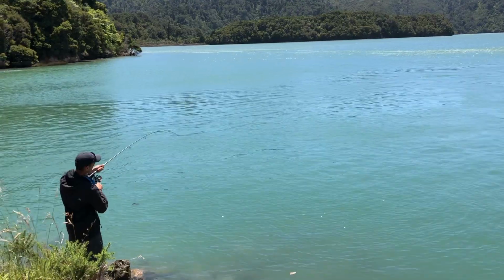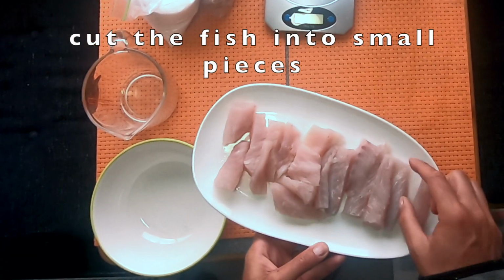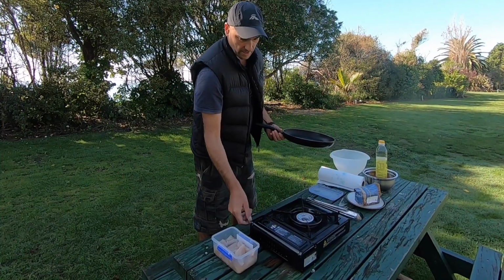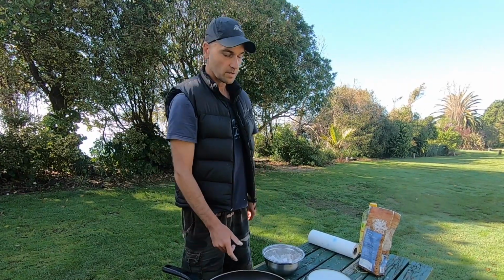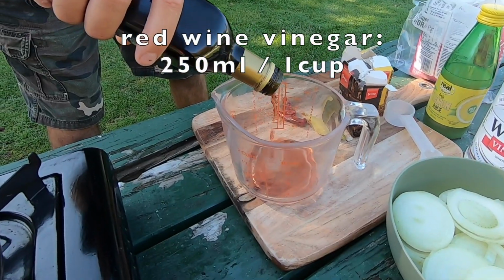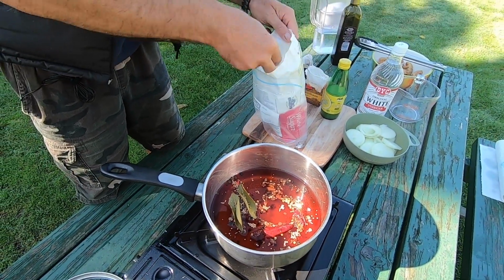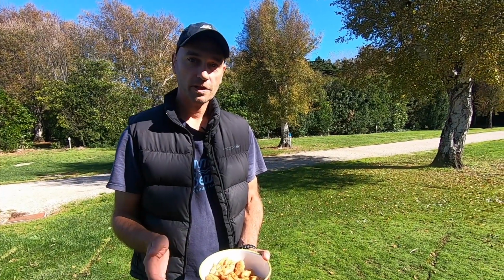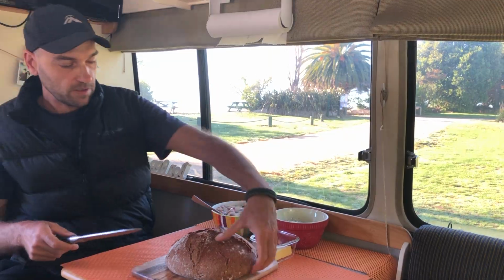How to prepare German style pickled fried fish ( Brathering recipe )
This video is about my favourite German fish recipe. In Germany Herring is used but this recipe is perfect for any oily fish such as Kahawai, Australian Salmon, Trevally, Kingfish, Queenfish, Amberjack, Mackerel and perhaps even Trout and Salmon
The recipe is called "Bratherring" in German which just means fried Herring.
But actually it's crispy fried fish that is afterwards pickled for a few days.
This is a totally awesome way of preparing oily fish. It removes any strong fish flavours and makes the meat super tender and juicy.
I love eating it on a slice of sourdough bread with butter.

For the recipe you need:
Oily fish fillets
flour, salt and brown sugar
red wine vinegar
lemon juice
pickling spices
bay leaves
mustard seeds
onions

1. Prepare the fish
- clean fish, cut fillets into bit sized chunks, remove all red meat
- prepare 6% brine as you would for smoking, by using 60g salt and 60g brown sugar per litre of water
- cover fish with brine and leave in fridge for a few hours or overnight
- rinse fish, pat dry, toss in flour then fry golden brown in hot oil

2. Prepare the brine
- mix equal amounts of vinegar and water - 1 cup each
- add a tablespoon pickling spice, 2 bay leaves, teaspoon mustard seeds, tablespoon lemon juice and 4 tablespoons sugar
- bring to a boil and simmer for 5 minutes
- turn off heat and add 1 big sliced onion
- let it cool down
- pour over previously prepared fish
- cover and refrigerate for at least 4 days before eating

3. Enjoy on a slice of bread or on a roll

for best fishing times worldwide - it will help you catch more oily fish for this recipe